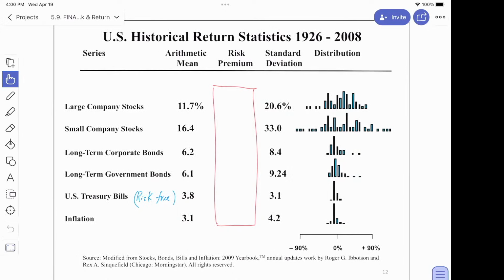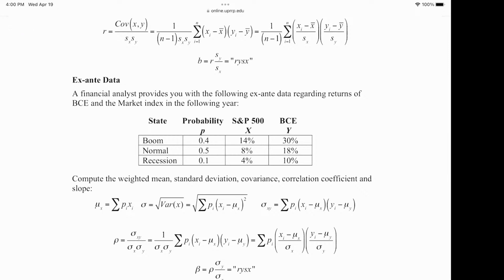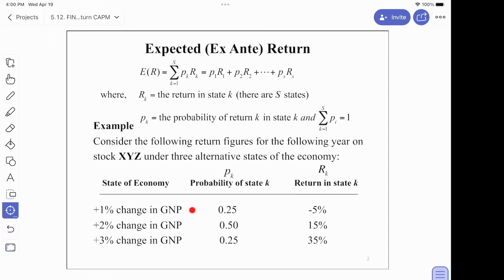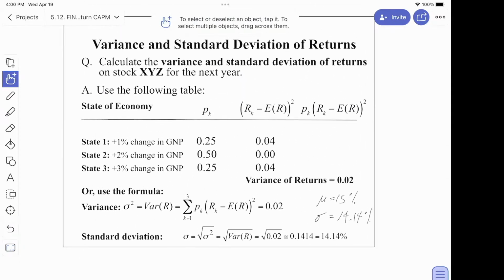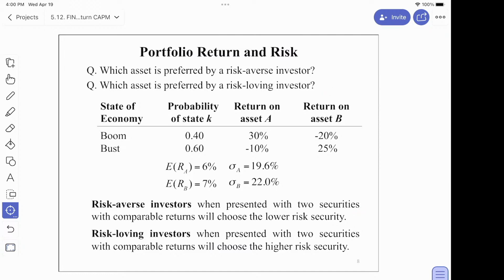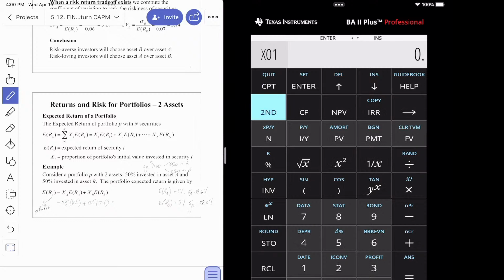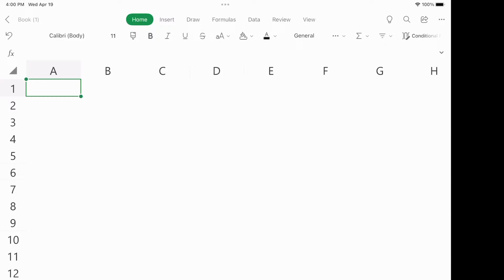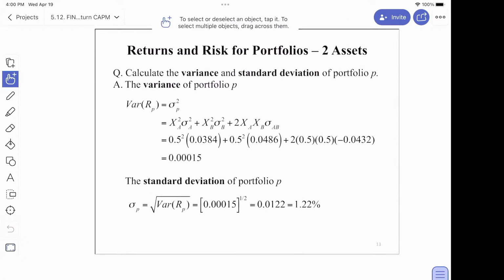FINA 3106 - Wednesday, April 19th, 2023 - 4:00 PM AST - Introduction to Finance